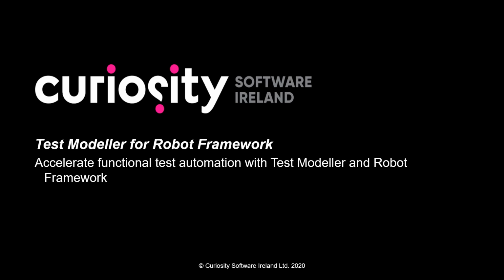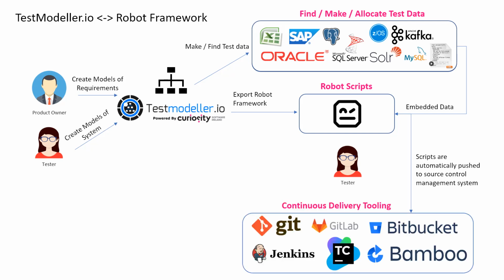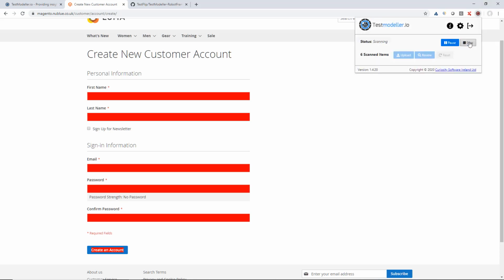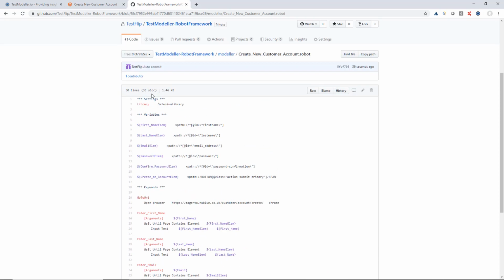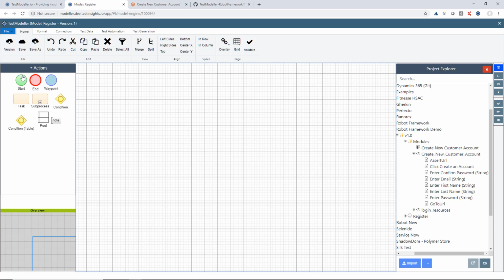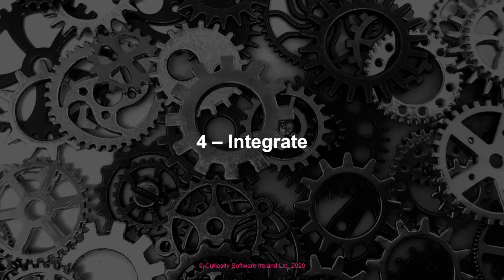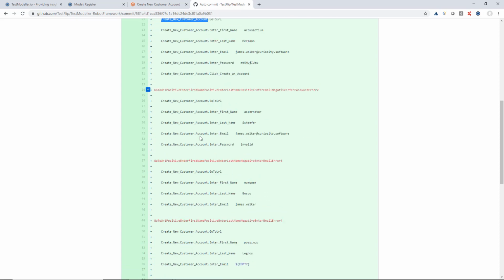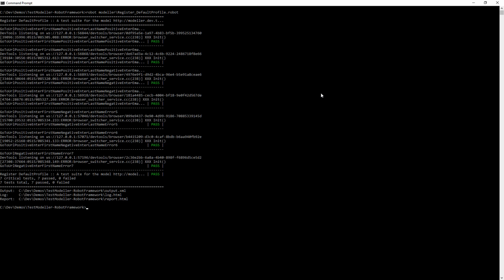Model-Based Test Automation for Robot Framework: Rigorous automated testing in short iterations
Rigorously test complex systems in short iterations, generating comprehensive Robot Framework tests and data from intuitive flowchart models. Test Modeller removes the bottlenecks associated with manual scripting and test data provisioning, while maintaining Robot scripts rapidly as systems change.

Watch this short demo of testing a web UI with Robot Framework to see how:
1. An application scanner automatically builds page objects and implementation code for Robot Framework, synchronizing resources and keywords automatically in source control systems.
2. Model-based test design re-uses existing Robot Framework resources, with everyone in cross-functional teams using intuitive visual design to generate executable Robot tests.
3. “Fast Modelling” automatically models the equivalence classes associated with each modelled element, rapidly building logically complete models to maximise test coverage.
4. A comprehensive set of test data functions resolve on-the-fly to allocate unique data combinations to every test, enabling continuous test execution without test data bottlenecks.
5. Automated coverage algorithms compile the smallest set of Robot tests needed to test all the modelled logic, detecting defects earlier and at less cost to fix.
6. Updating the central models automatically maintains existing automated test scripts and test cases, testing fast-changing systems rigorously before each release.